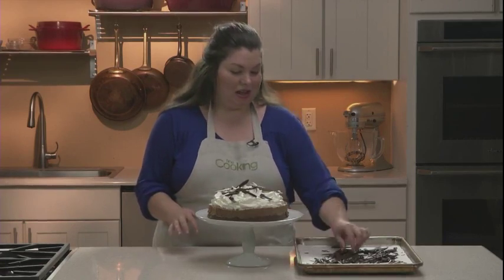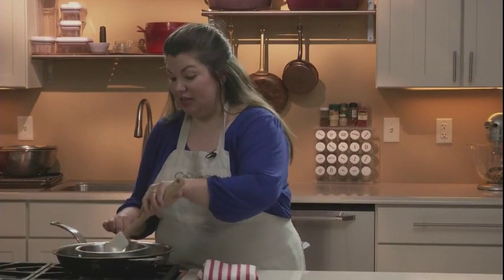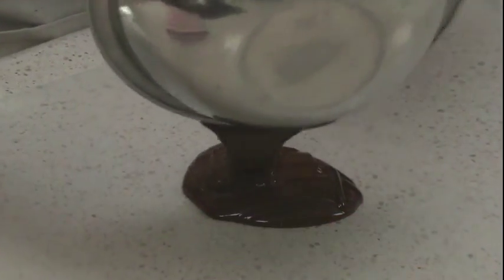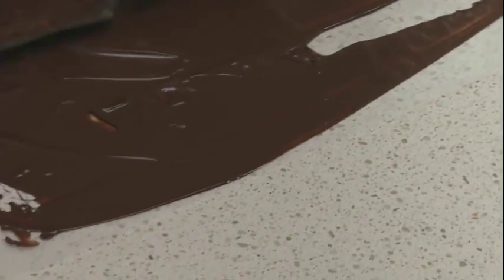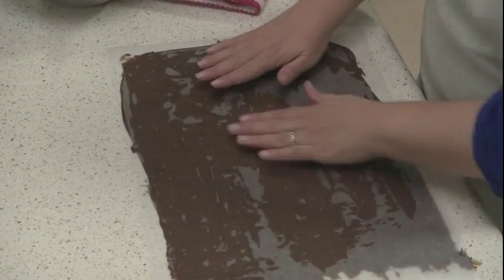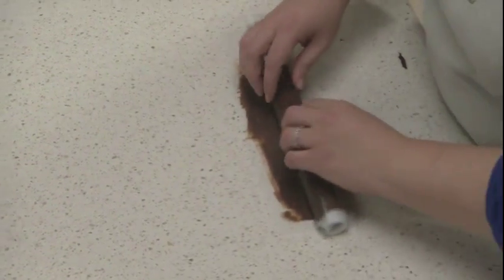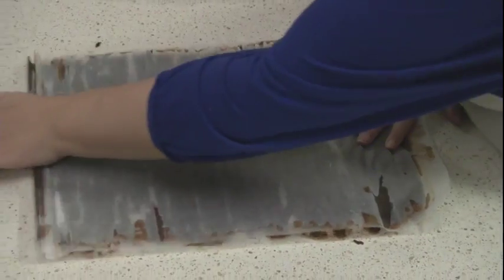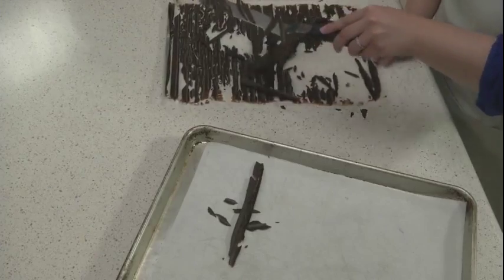how to make chocolat shards